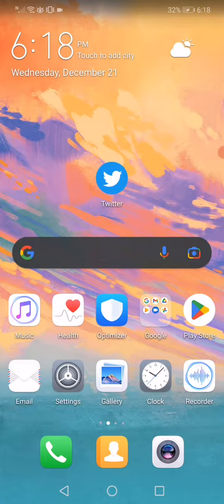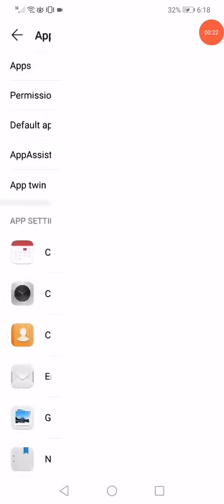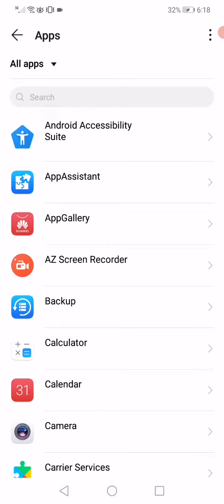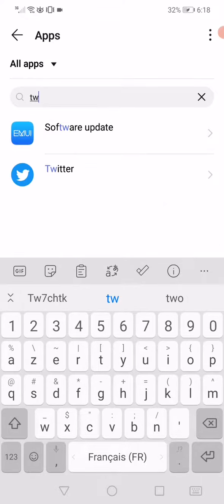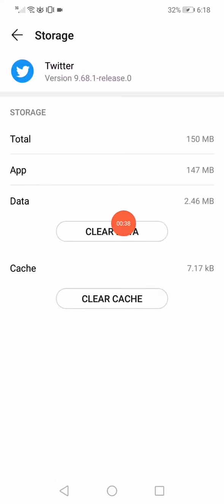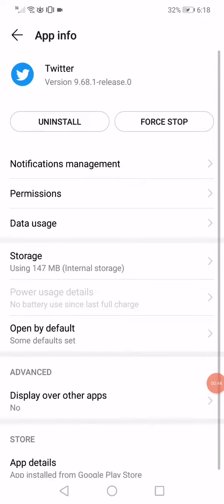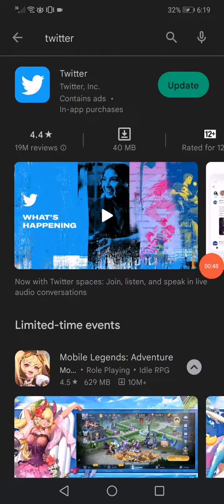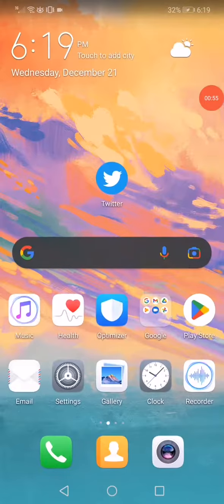Fix we cannot send a text message to this phone number because its operator is not supported twitter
How To Fix We Cannot Send a Text MESSAGE To This Number On Twitter 2023 verifaction problem fixed solved

in this video we discuss :